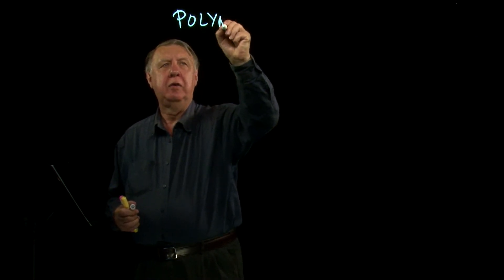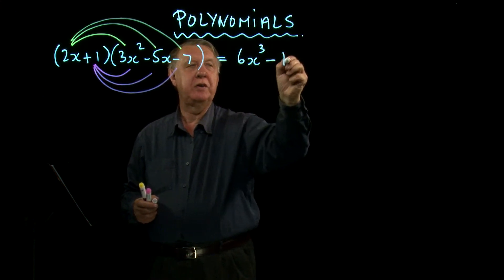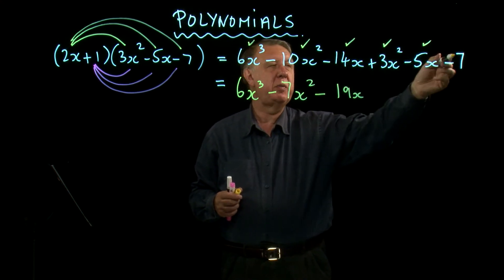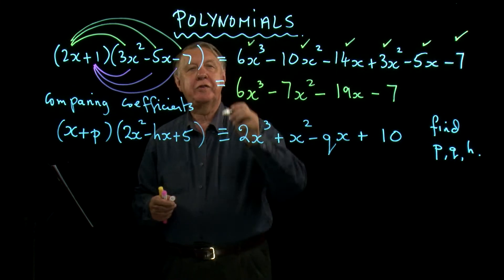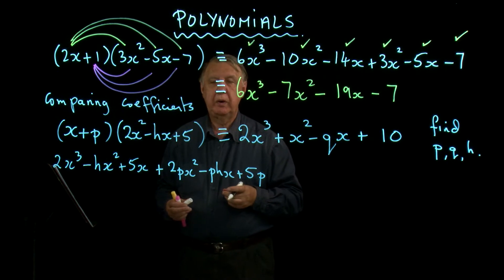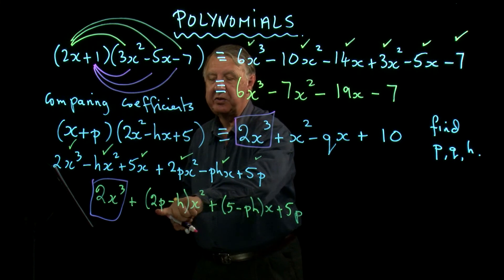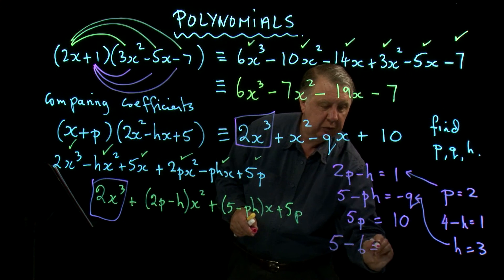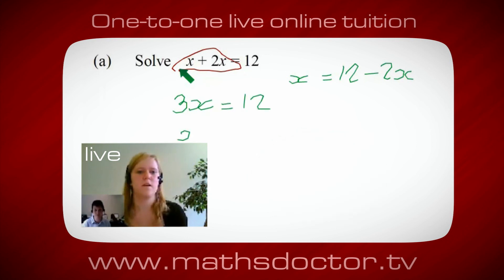AS Core Maths 2.17 Polynomials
Core Maths 2.17 Polynomials